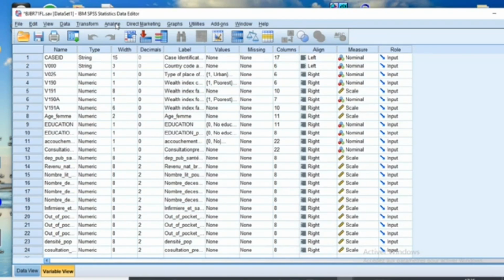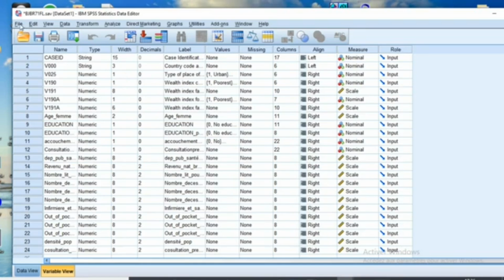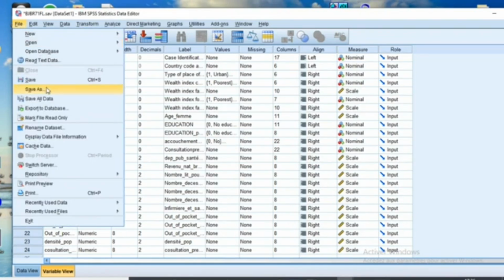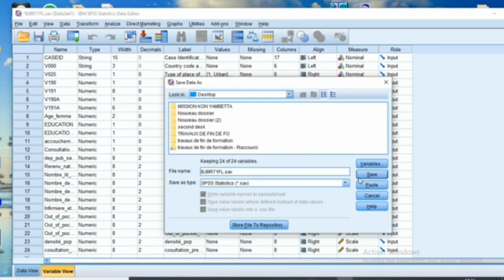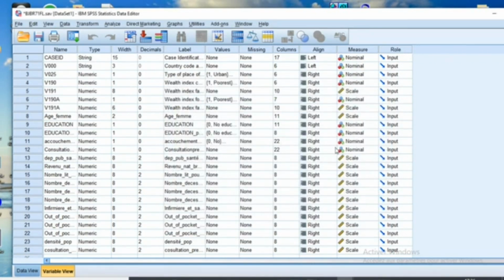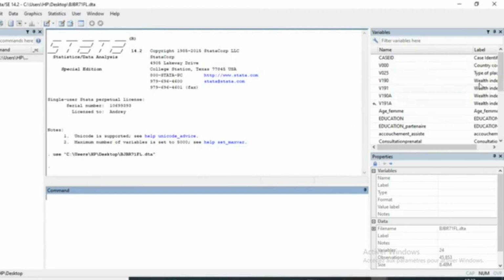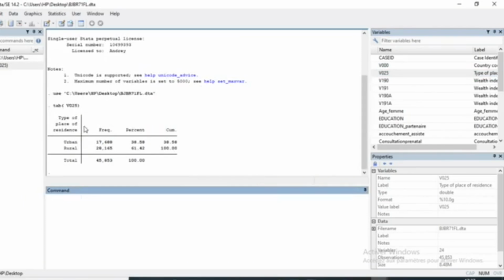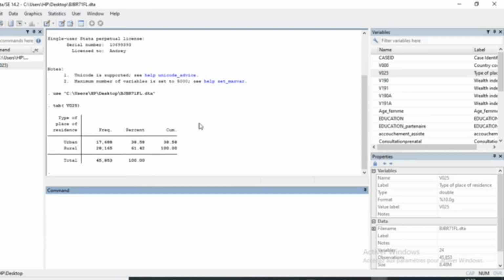How to Convert SPSS Data to STATA: Step-by-Step Tutorial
Learn how to effortlessly convert your SPSS data files into STATA format with this step-by-step tutorial. Whether you're a researcher, data analyst, or student, this guide will help you smoothly transition your datasets between these two powerful statistical software packages.

2)-if you are a fan of video games do not hesitate to go to Instant Gaming via the